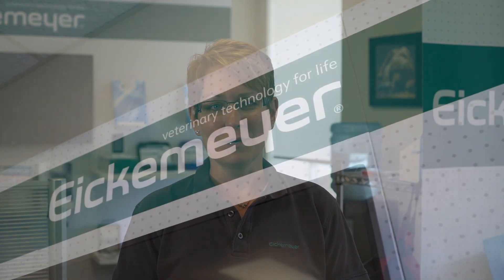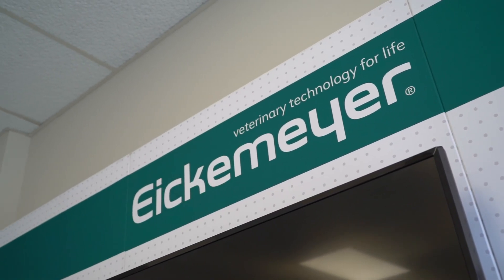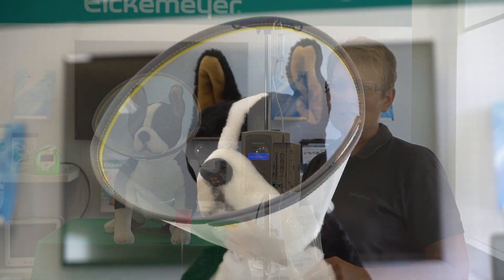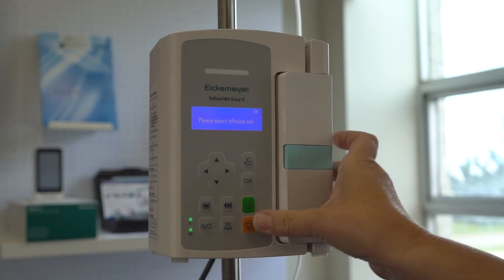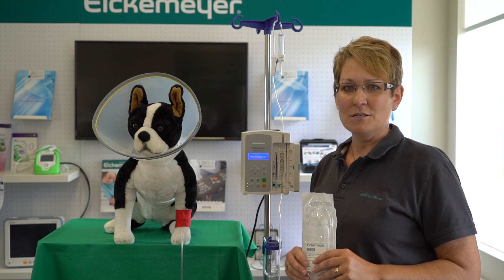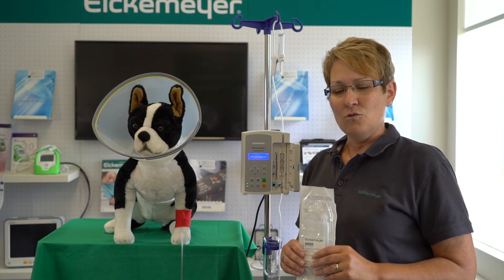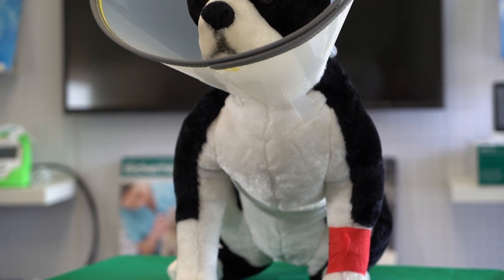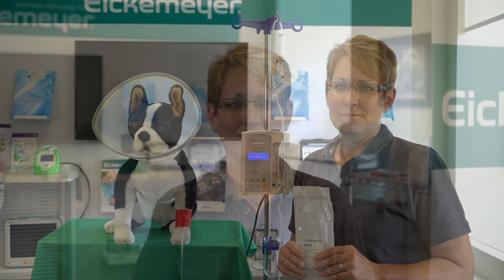Eickemeyer: InfusoVet Infusion Pump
Vicki and Eick walk you through our small, reliable and programmable infusion pump that is easy to operate!